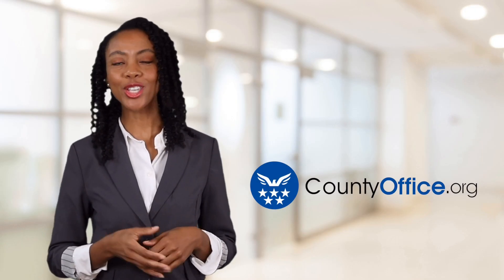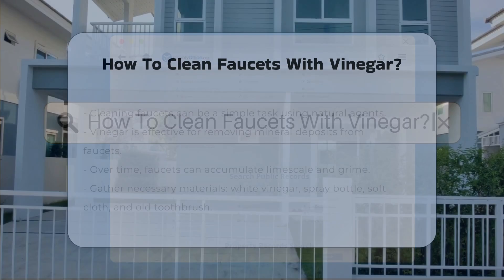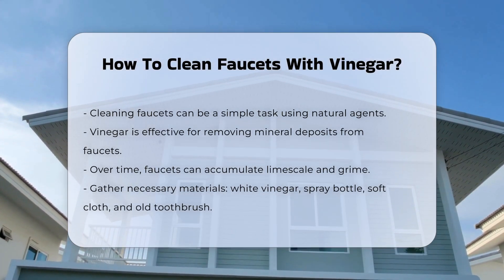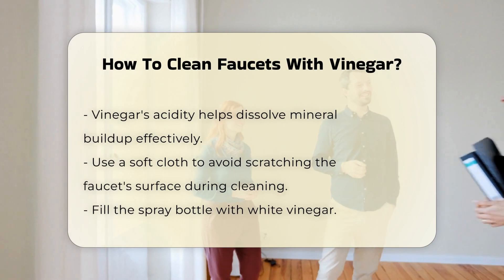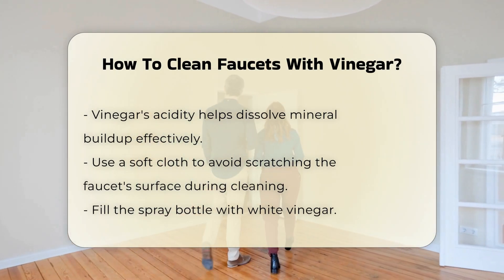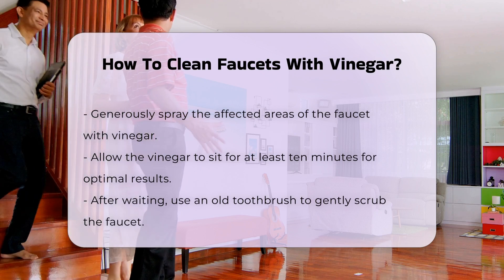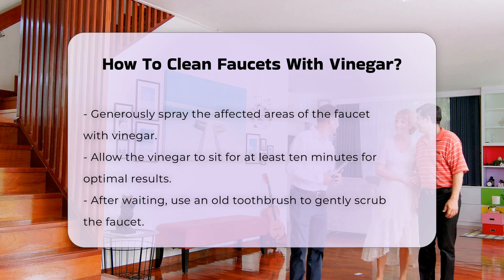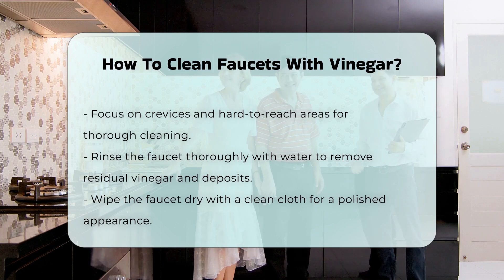How To Clean Faucets With Vinegar? - CountyOffice.org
How To Clean Faucets With Vinegar? Are you tired of looking at tarnished and grimy faucets in your home? In this informative video, we will guide you through the simple yet effective process of cleaning your faucets using a natural cleaning agent—vinegar. We will highlight the benefits of using vinegar for cleaning, particularly its ability to dissolve mineral deposits and limescale buildup that can accumulate over time.

You will learn about the essential materials needed for this cleaning task, including white vinegar, a spray bottle, a soft cloth, and an old toothbrush. We will provide step-by-step instructions on how to apply the vinegar, the importance of the waiting period to maximize cleaning effectiveness, and how to scrub those hard-to-reach areas of your faucet.

Additionally, we will emphasize the significance of rinsing and drying your faucet properly to ensure a spotless finish. This video is perfect for anyone looking to maintain the appearance and functionality of their faucets without relying on harsh chemicals.